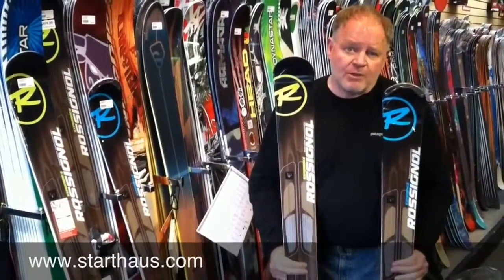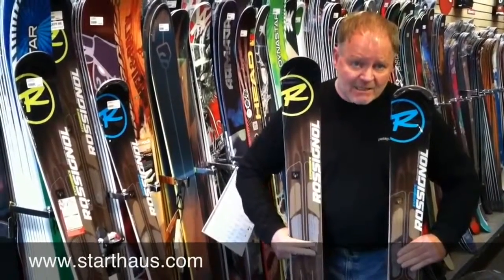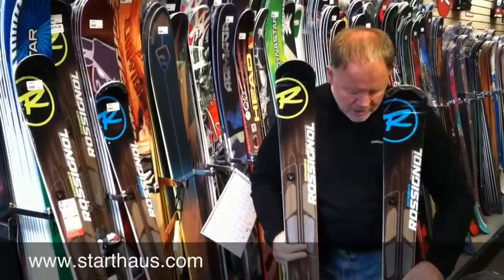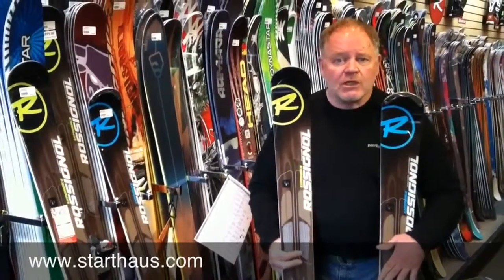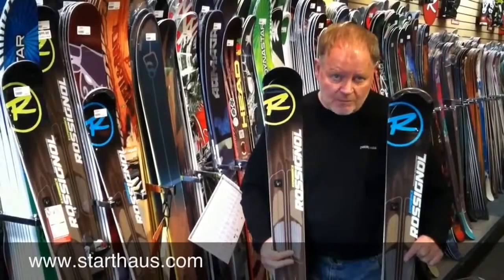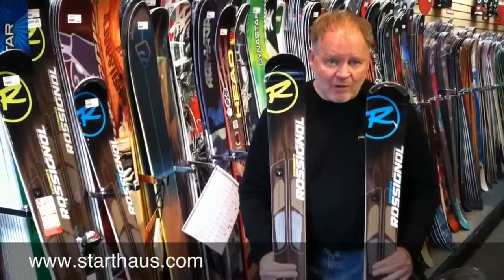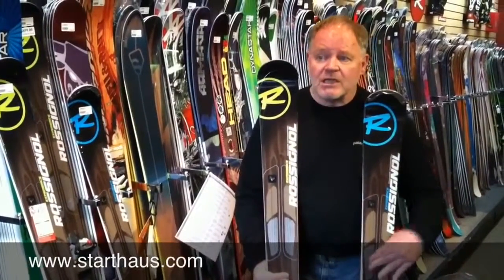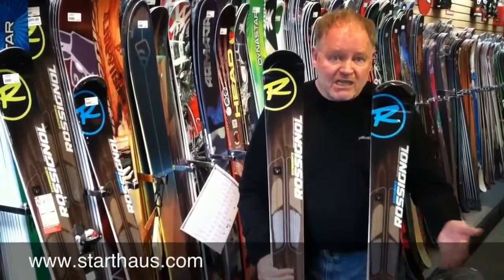Jet Ski 2014 Rossignol Experience 98 & 88 Ski Review